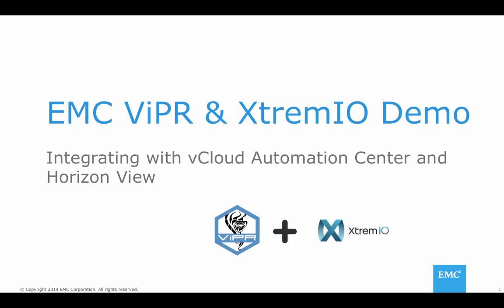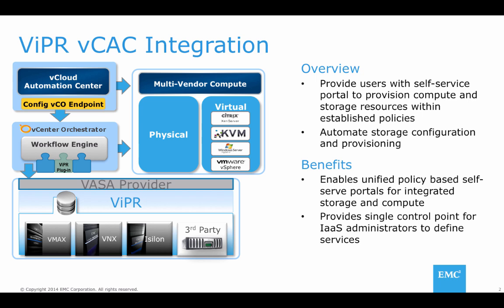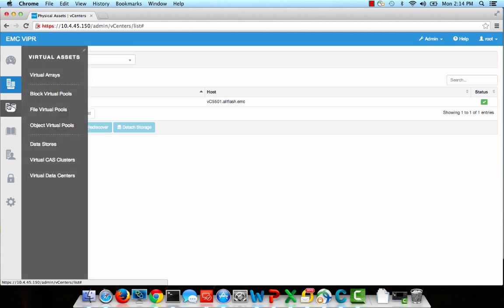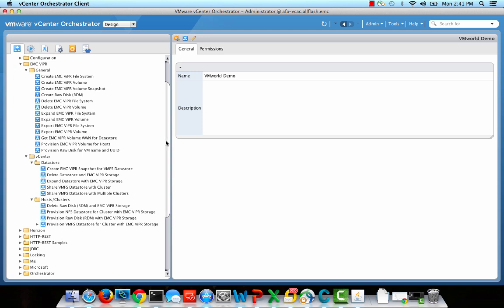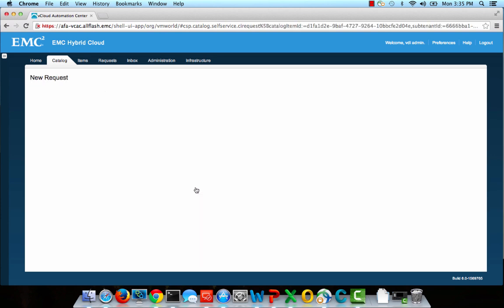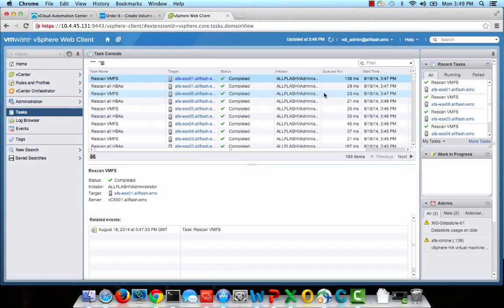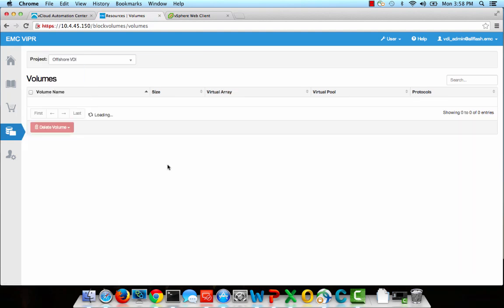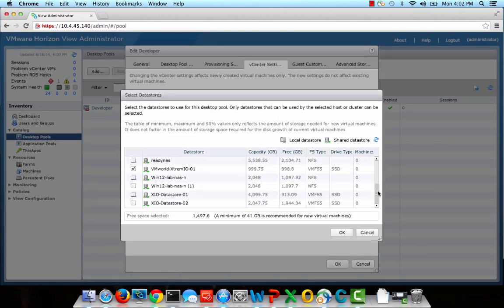VMworld 2014 - EMC XtremIO, ViPR Controller, vRealize (vCAC, vCO) Demo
This is a demonstration from VMworld showing the EMC ViPR Controller managing, and automating XtremIO using the VMware vRealize Suite (formerly known as vCloud Automation Center and vCO)...  What makes this cool - is not only is XtremIO a fantastic AFA, but with ViPR is the most openly "automatable" with all sorts of tools and frameworks, including tons of open source tools, and Openstack!

Thanks to the great EMC team that made the demo: Todd Day, Chris Rigano, Rich Barlow, Mike Lee, Alex Candelaria, and of course the awesome EMC ViPR and XtremIO teams!